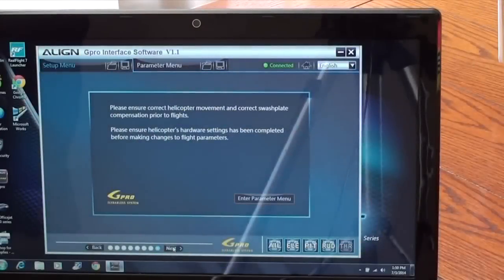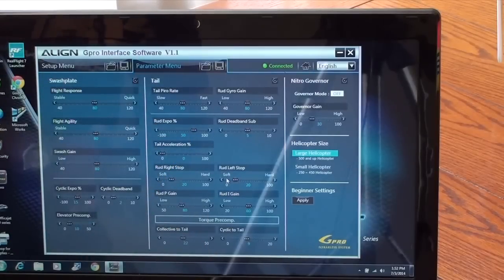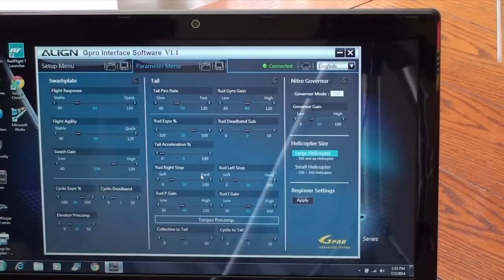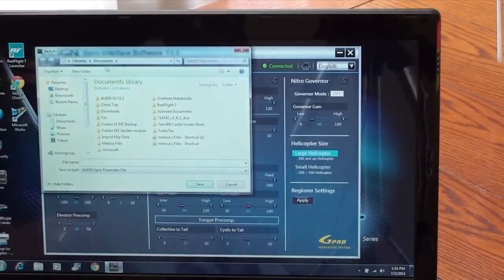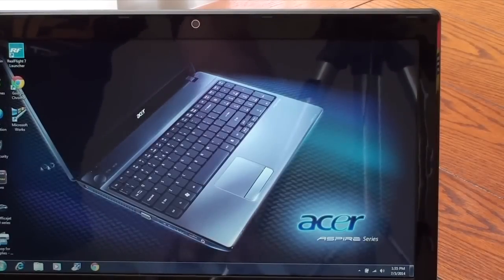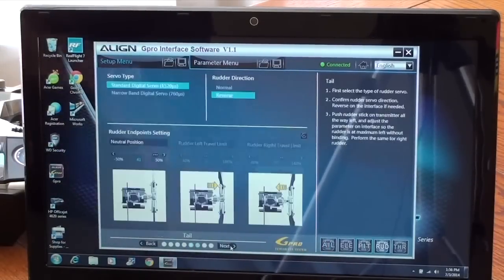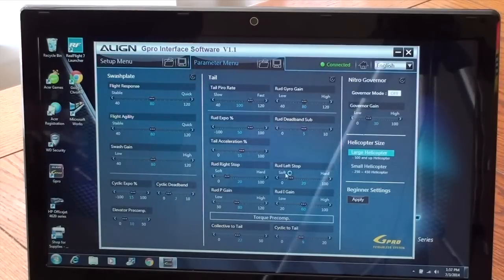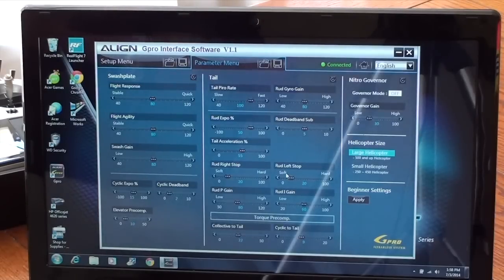GPRO parameter setup